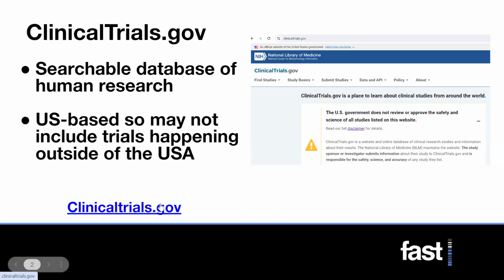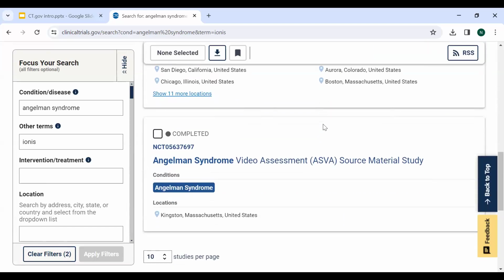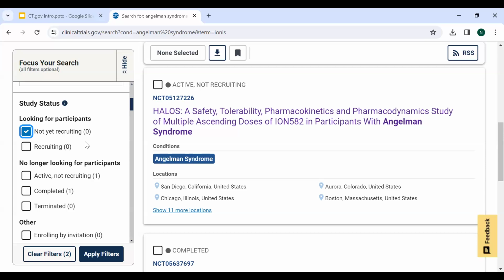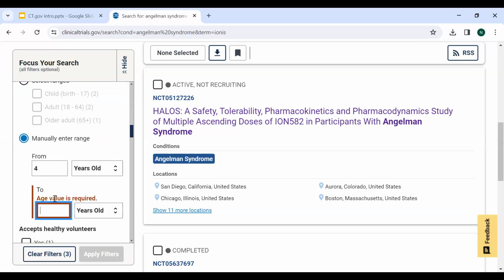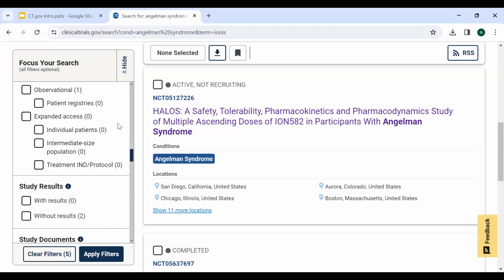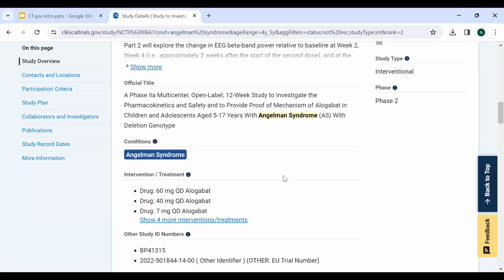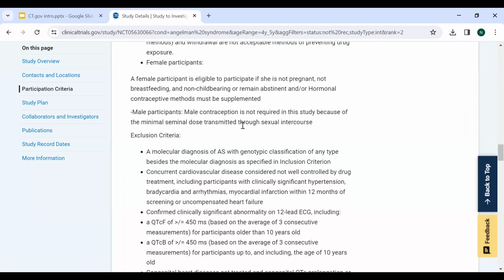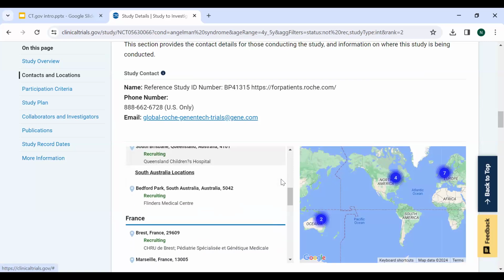Navigating ClinicalTrials.gov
FAST's Certified Genetic Counselor Niki Armstrong explains how to navigate ClinicalTrials.gov.